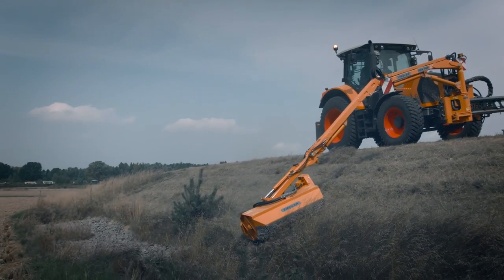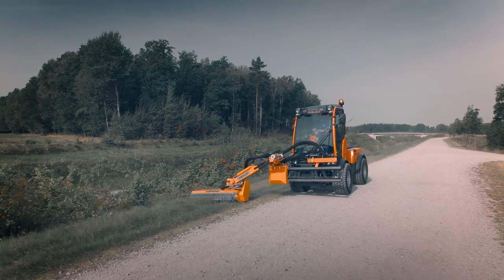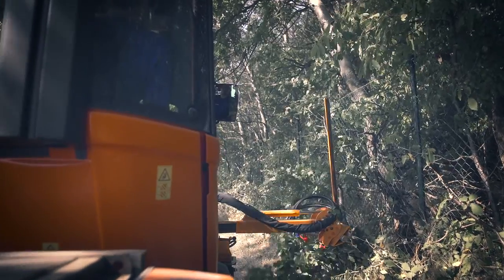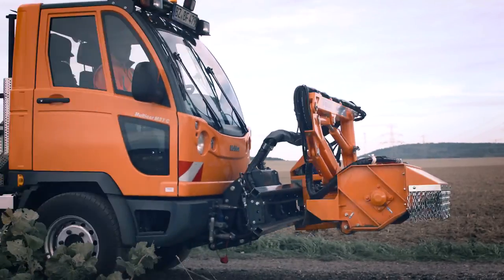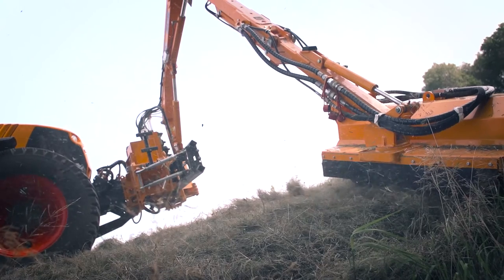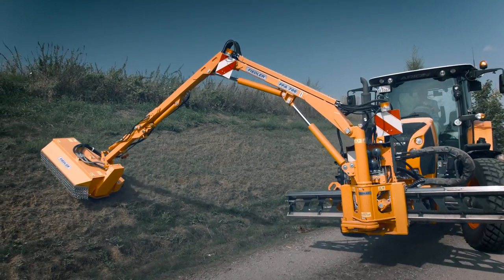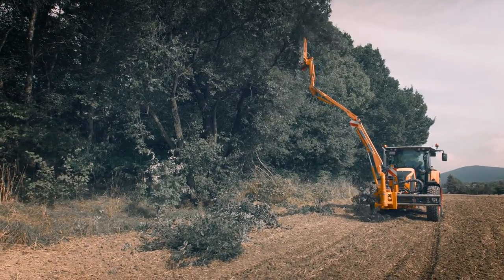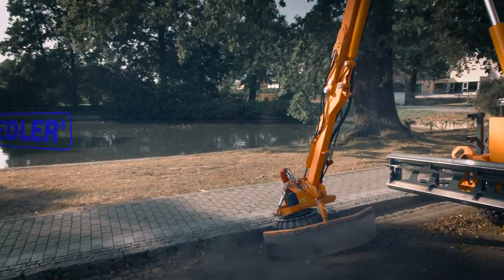Fiedler front boom mower corporate video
With Fiedler front boom mowers you always have the right solution for every vehicle and every application .
Mowing , cutting branches and pavement clean ( weed removal ) are just a few of the many possible applications . With Fiedler SWS system , the tool change is in less than 3 minutes .